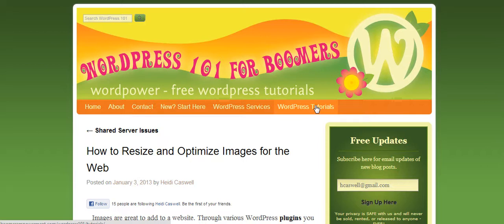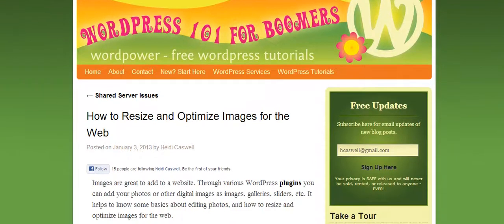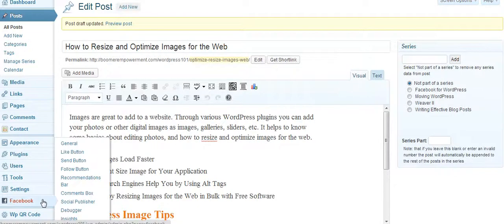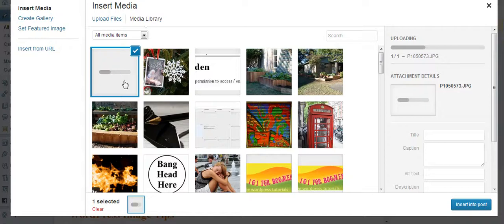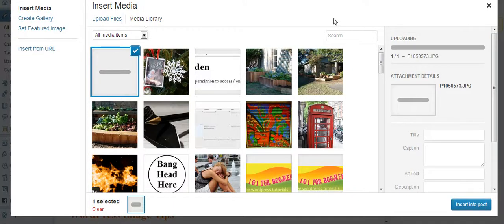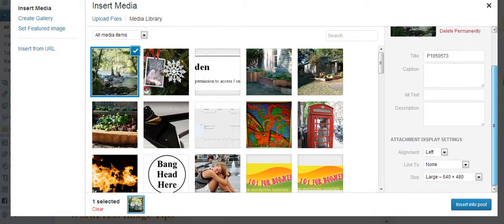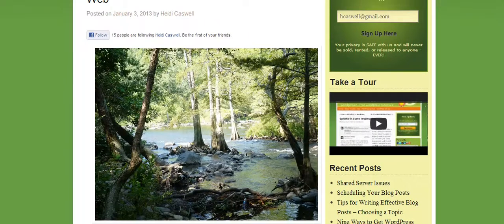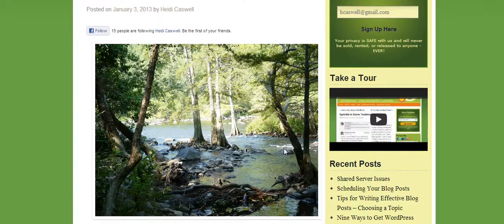WordPress Photo Tips